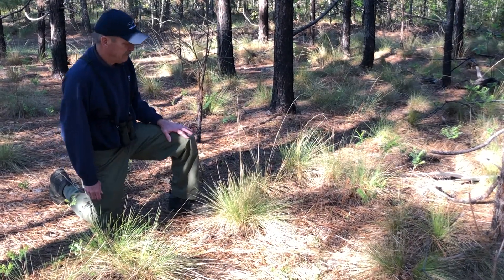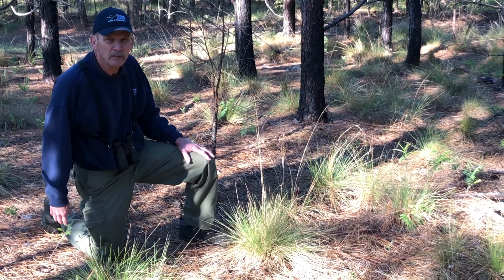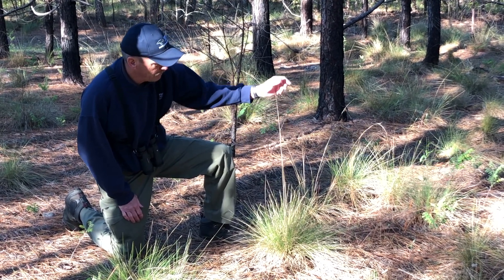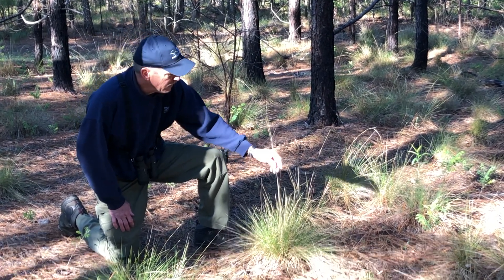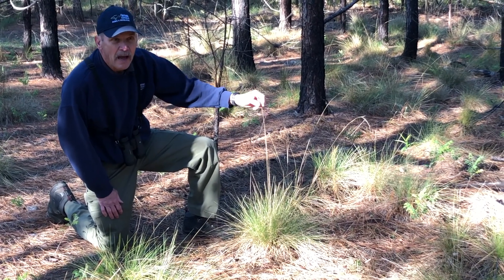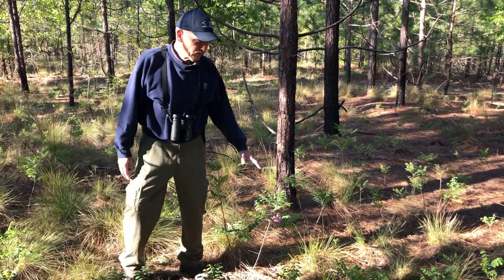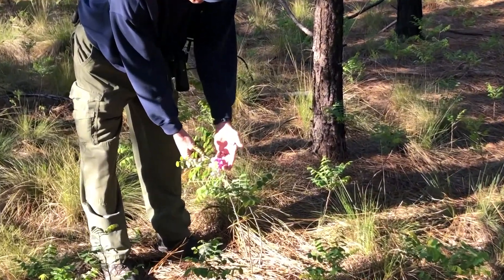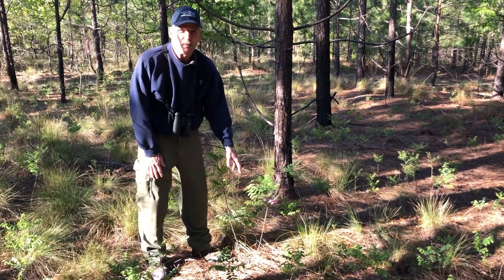Long Leaf Pine Ecosystem Virtual Nature Hike at Anderson Creek Park (Part Two)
Join Park Ranger Paul for part two of our Long Leaf Pine Ecosystem Virtual Nature Hike at Anderson Creek Park in Lillington, NC!

Today's tour touches on Carolina Wiregrass, its role in prescribed burns, and Dwarf Bristly Locust plants.